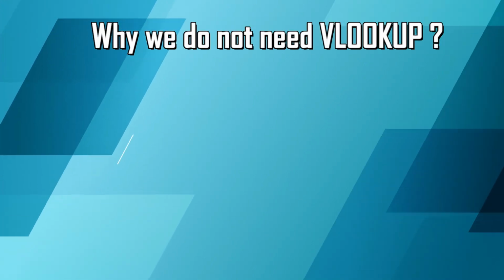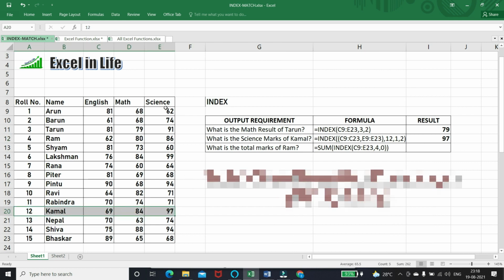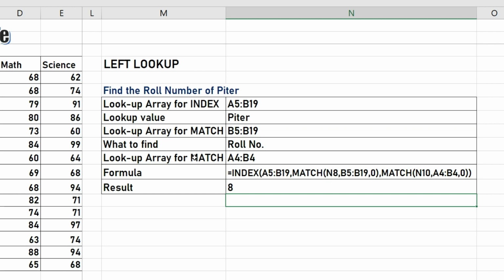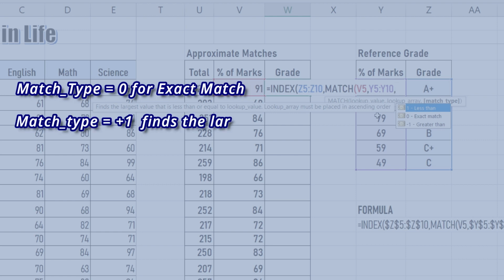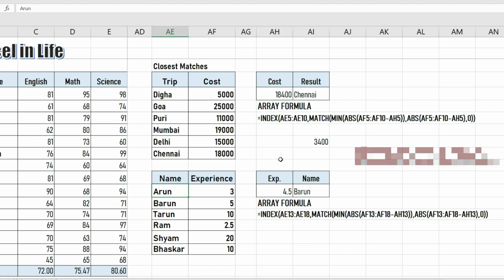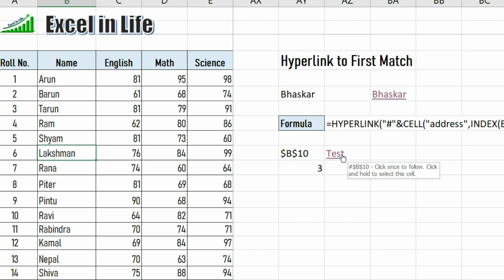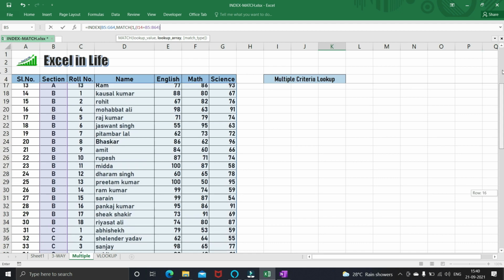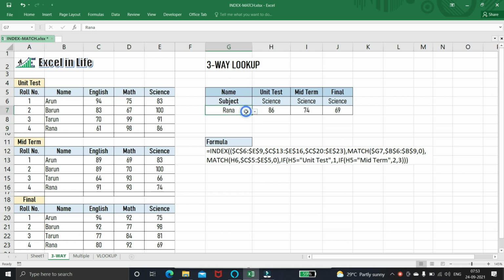Ultimate Tutorial on Excel Index Match | Vlookup | Hlookup | How to use Excel Index Match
If you are searching above then here is the right place. Once video make you master in index-match function of Excel. There are real life example for various utilisation of Index-Match function.

Basic to advance implementation of Excel Index match function with real life example. One tutorial will make you master of Index-match function. It also has comparison and example of Vlookup, Hlookup.
How to do Index Match in Excel. Watch this video tutorial to find out how you can use Index & Match for more complex lookup problems. This video shows you how Index Match works with simple and to the point explanation. It first shows you how Index works on it's own and then how Match works and then puts the two Excel functions together.

Timestamps:
00:00 Difference between index-match and vlookup
01:22 how to use index function
03:07 how to use vlookup
04:34 how to use index with reference of multiple table
06:54 how to use match function
07:52 how to use index-match function
09:19 left lookup with index-match explained
10:48 conditional sum and average with index-match explained
13:51 how to do approximate match with index-match
16:42 how to do closest match with index-match function
21:19 how to do case sensitive lookup with index-match
23:19 how to do hyperlink to lookup
26:50 how to make multiple criteria lookup
31:00 how to make 3 way lookup

excel match multiple criteria
excel index multiple criteria
how to use lookup function in excel
index match with array formula
how to use index match array formula
Vlookup VS index

Acknowledgement:
Workbook : Microsoft Excel 2016

Excel in Life will bring such tutorial videos, which will help you to excel in your life. I will cover various software like Microsoft Excel (Functions, Chart, VBA), Microsoft Power Point,  Microsoft Project (for Engineers), Microsoft Access, Video Editing Software Filmora, Audacity etc. I will also upload exclusive video for Planning Engineers.  This will help to excel in your professional life.